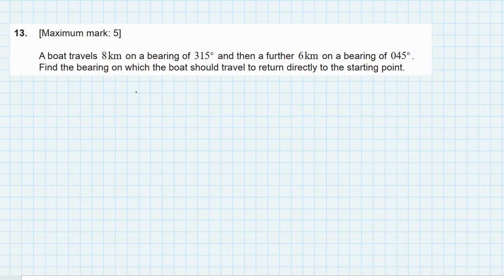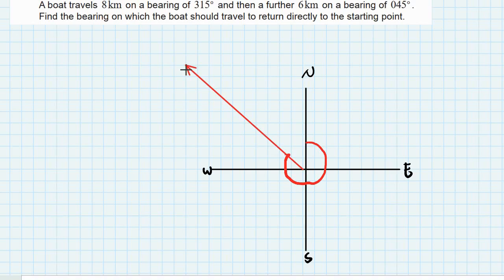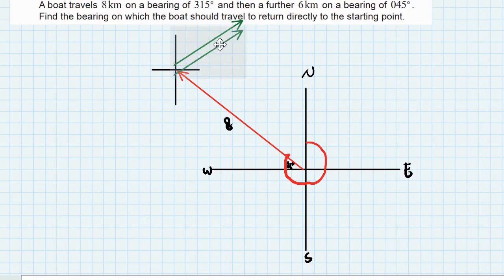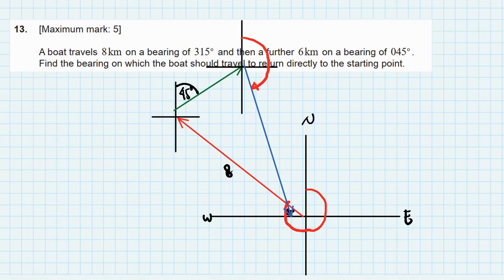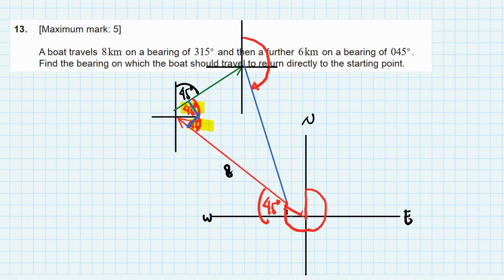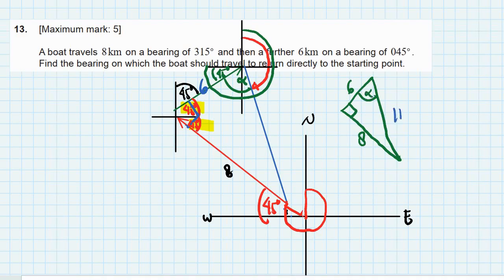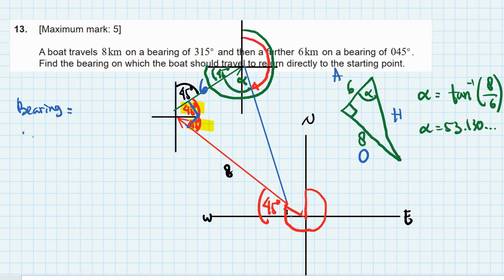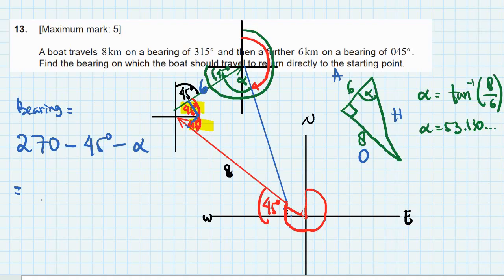May 2023 | Paper 1 TZ1 | Question 13 Explained | IB DP Maths AI SL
Examiner-style expectations